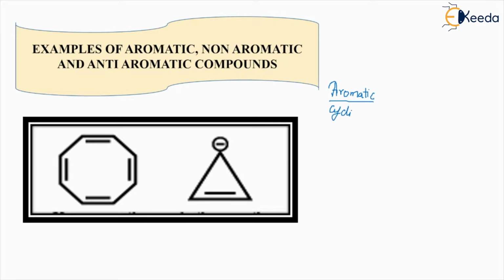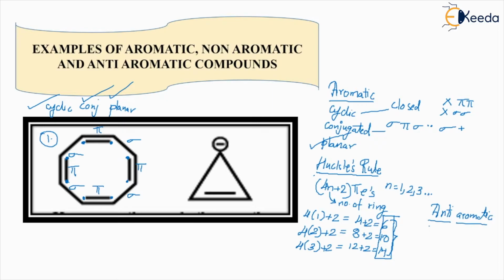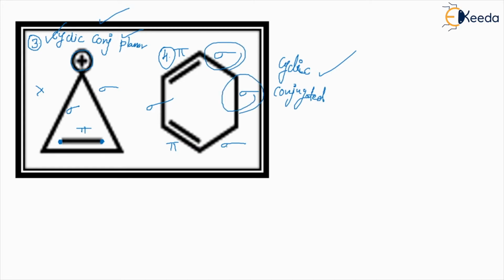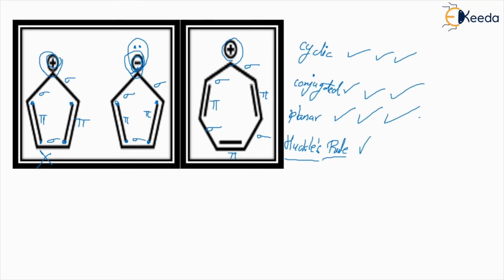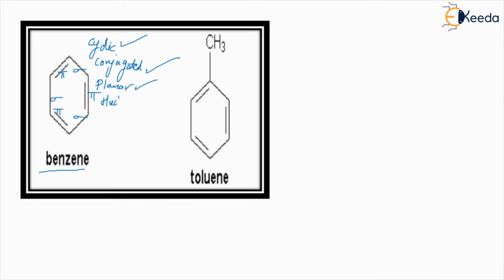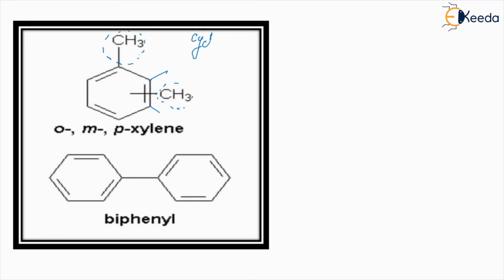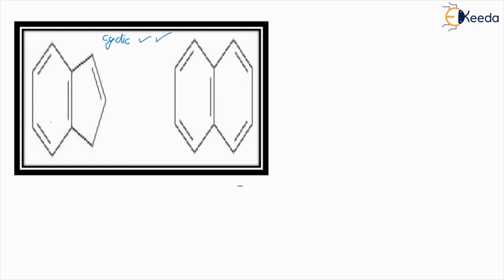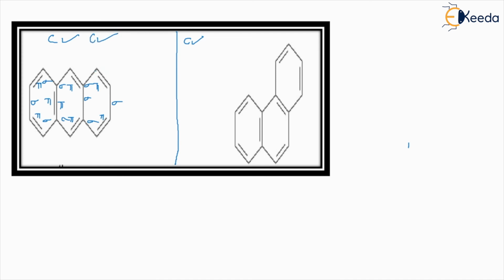Examples of Aromatic, Non-Aromatic and Anti Aromatic Compounds - Engineering Chemistry 1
Video Name - Examples of Aromatic, Non-Aromatic and Anti Aromatic Compounds

Chapter - Aromatic Systems and Their Molecular Structure

Happy Learning